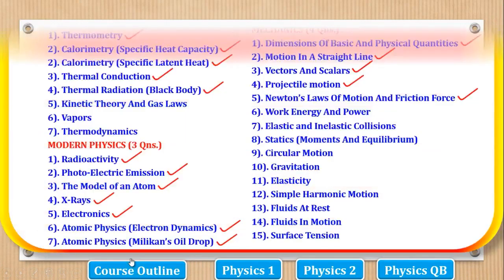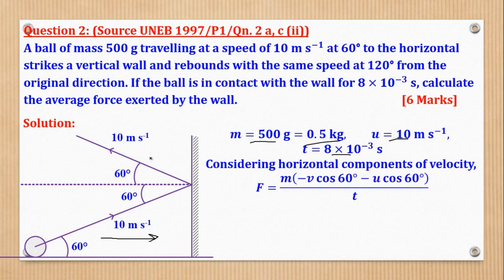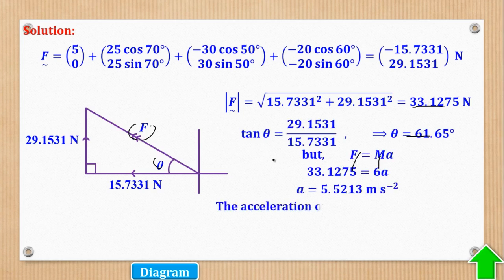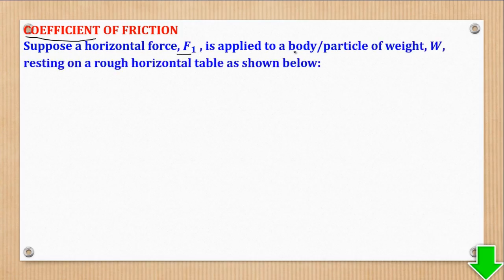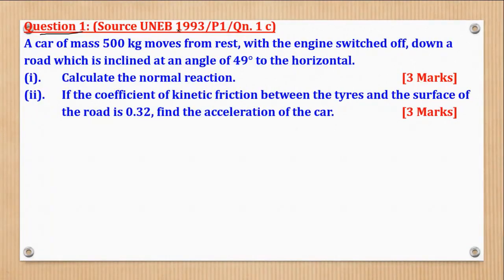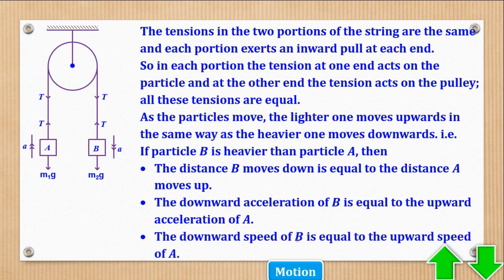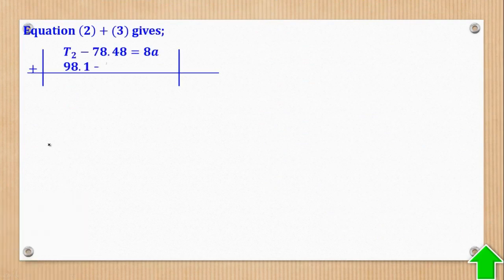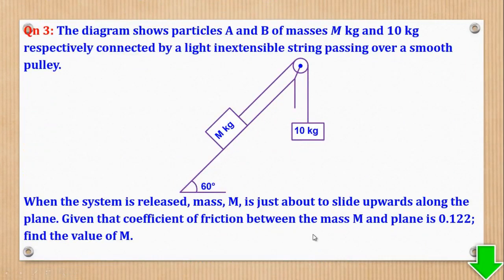005 – ALEVEL PHYSICS PAPER 1 | NEWTON’S LAWS OF MOTION AND FRICTION | MECHANICS | 510/1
In this video, I take you through the topic of Newton’s laws of motion and friction.
This topic is under mechanics and contains calculations involving the following:

-Relation of force, mass and acceleration
-Motion on rough horizontal surfaces
-Motion on rough inclined planes with no external force acting
-Motion on rough inclined planes with an external force acting
-Pulley system
-Motion of connected particles and horizontal planes
-Motion of connected particles and inclined planes